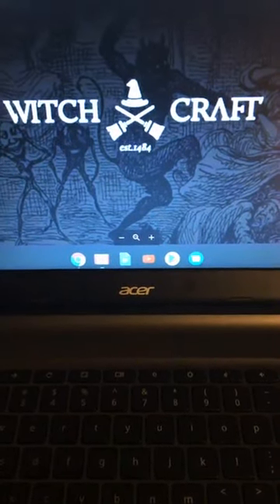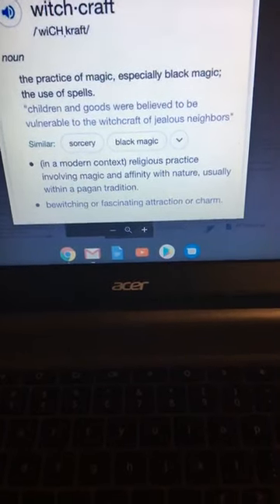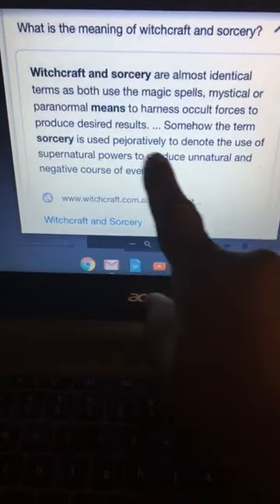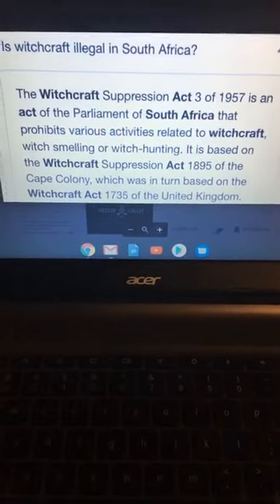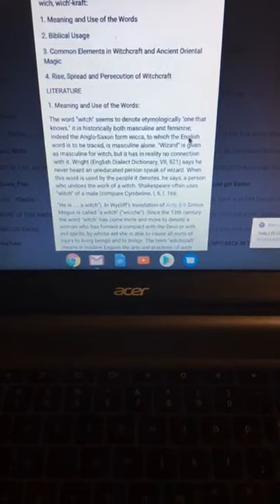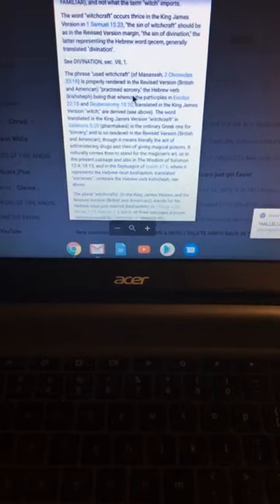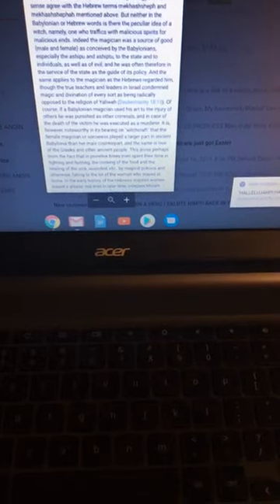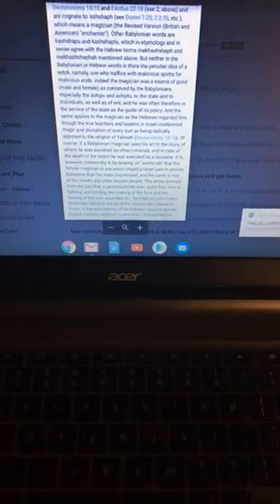WITCHCRAFT SUPERNATUAL POWER BEING USED BY HUMANS FROM THE DEVIL IN THIS WORLD